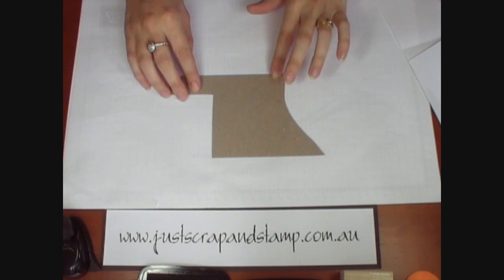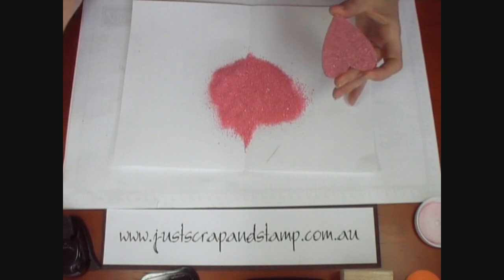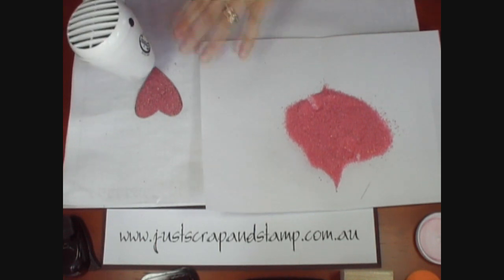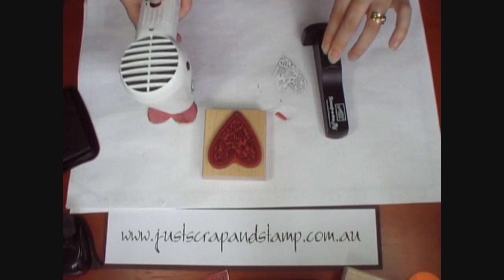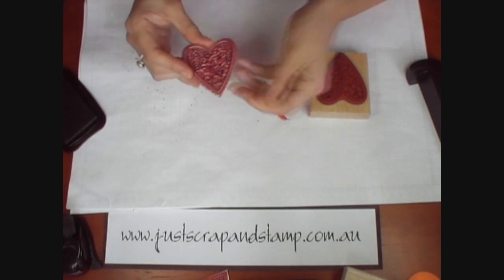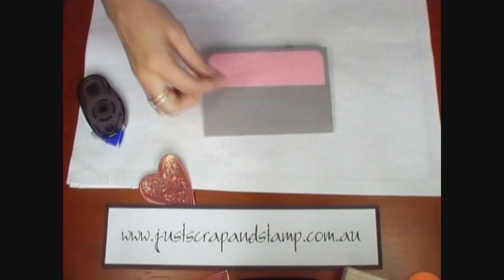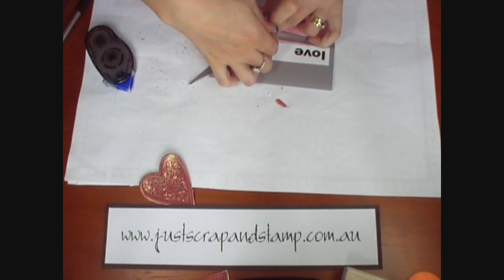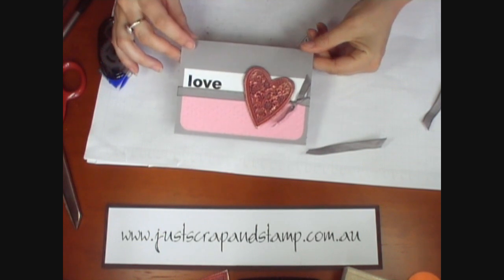Opals Valentine Day Card